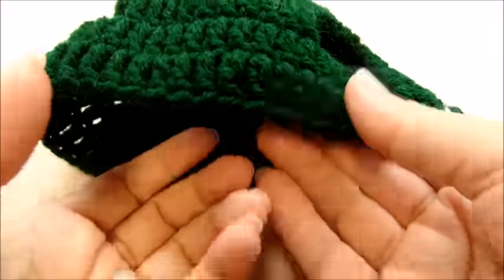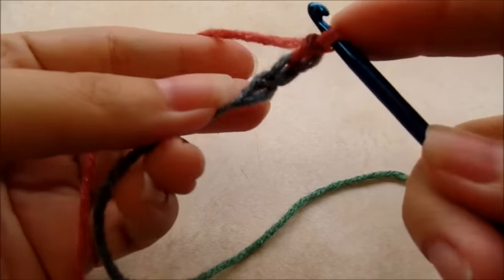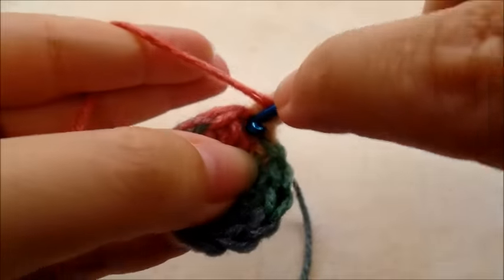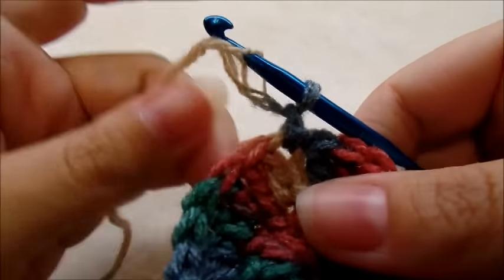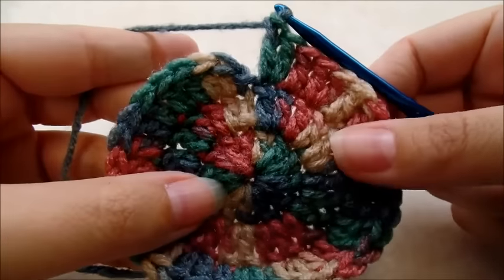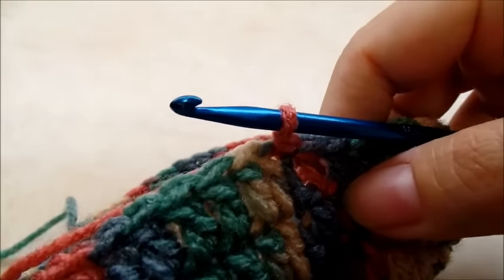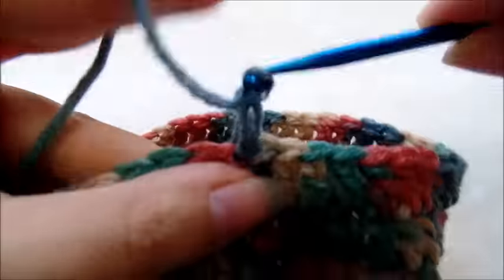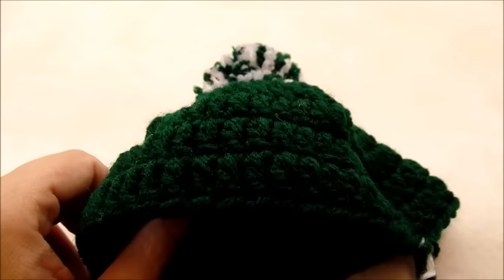Easy Crochet a Cat Hat | Easy Crochet Beanie with Ear Holes | Bag o day Crochet Tutorial #336